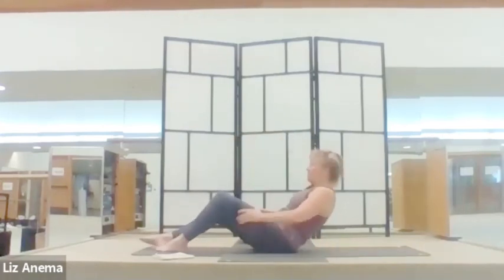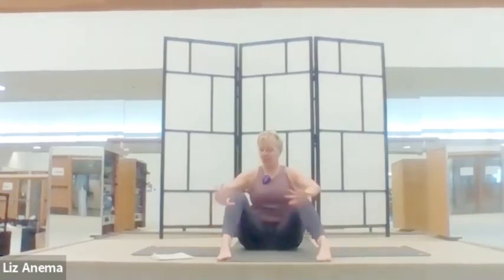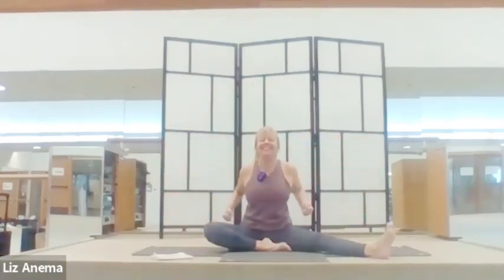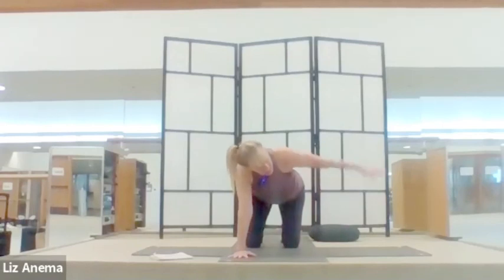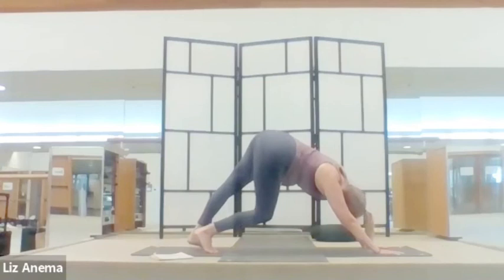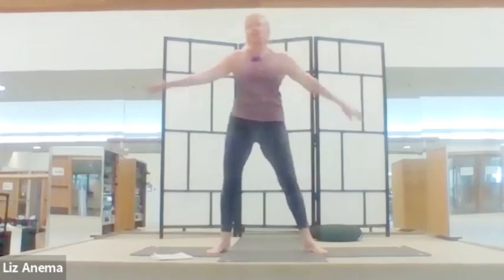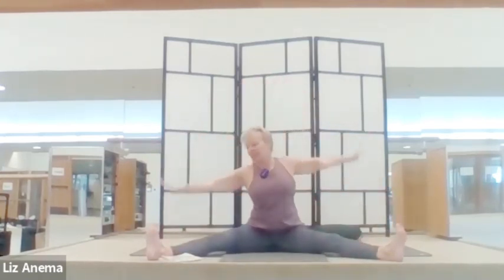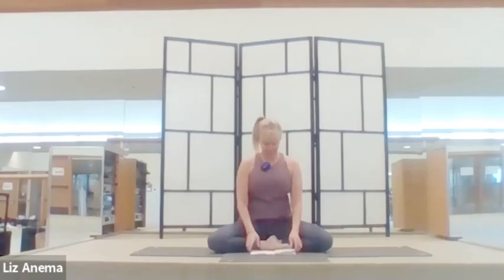Yoga with Liz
Enhance your posture, flexibility, strength and balance as you move through yoga poses.